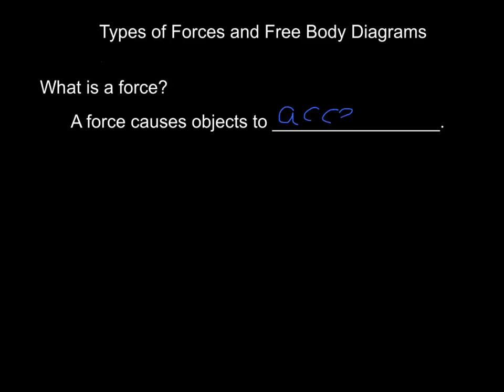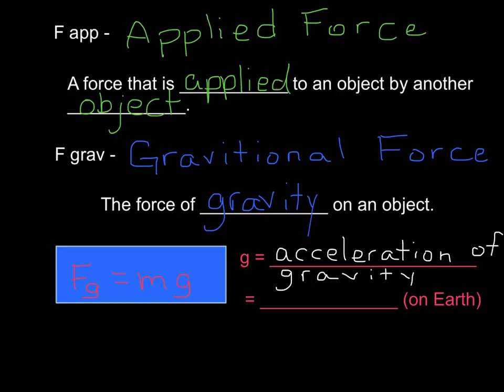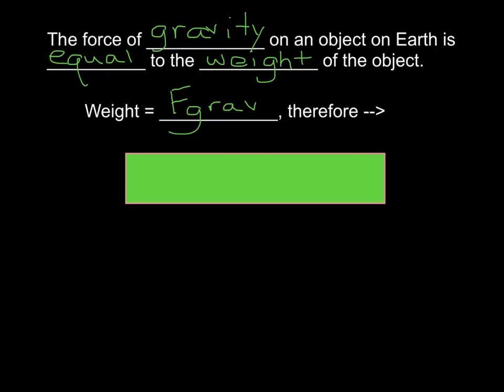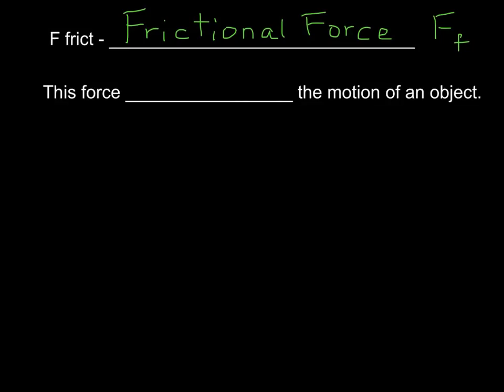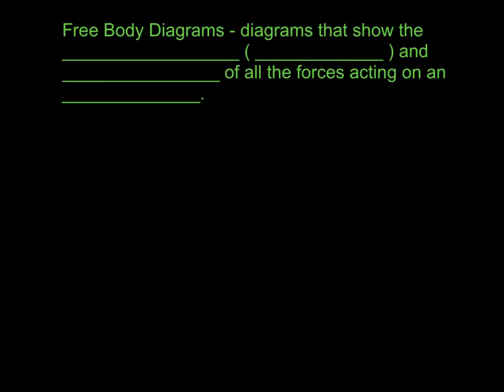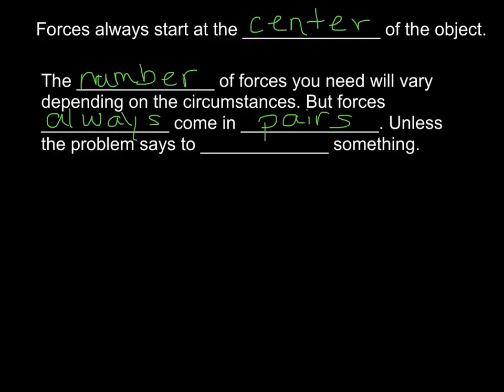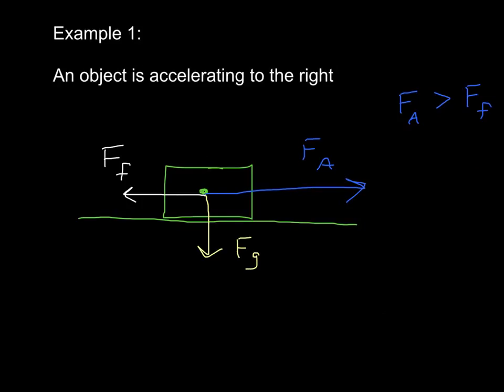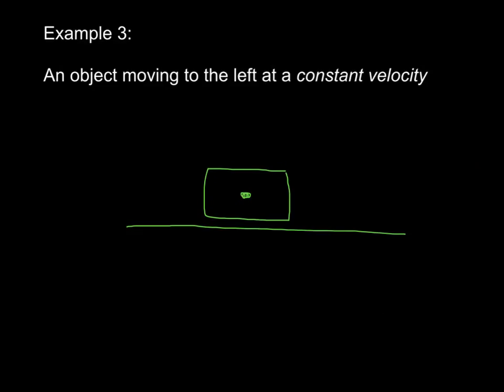Free Body Diagrams and Special Forces